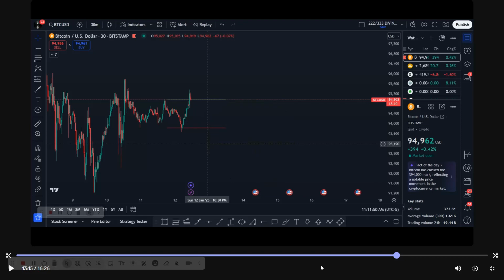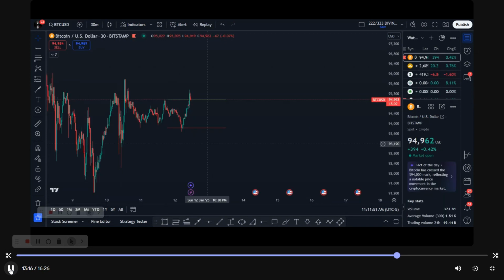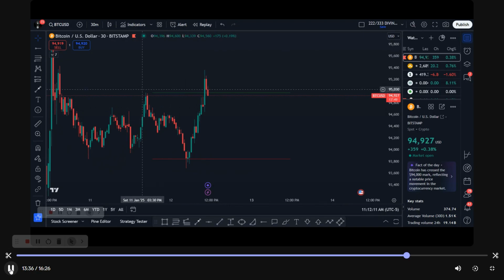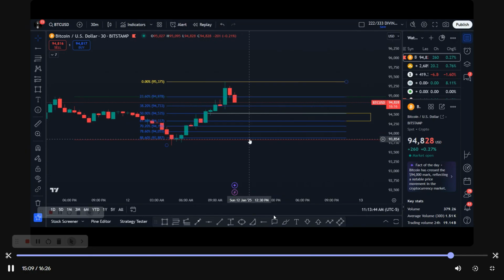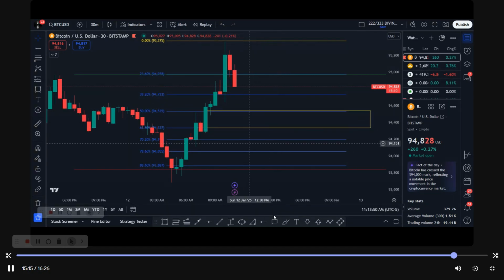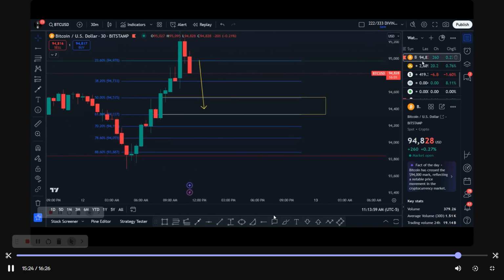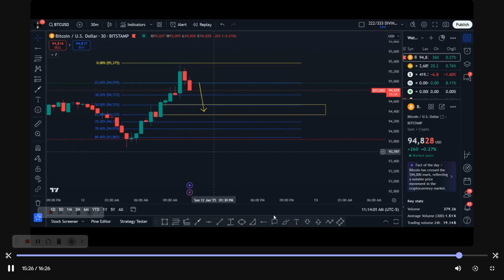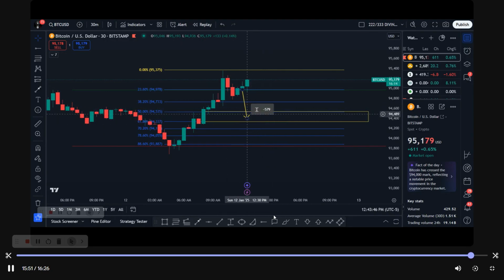Bitcoin's Liquidity Sweep of Previous Day High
Quick review of a trade I took earlier on Bitcoin using Leverage. Sticking with the Previous Daily High & Low strategy..